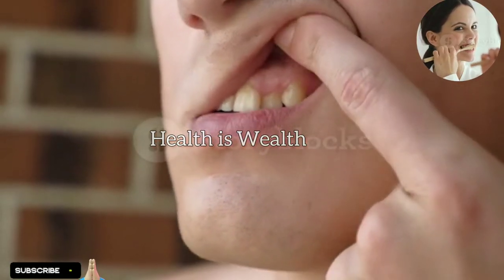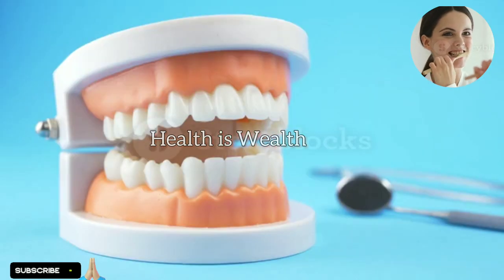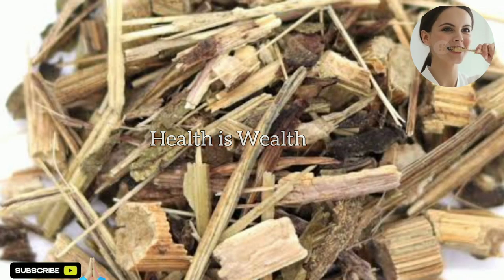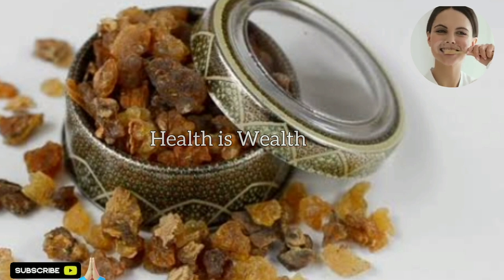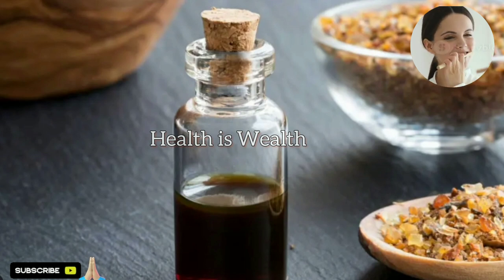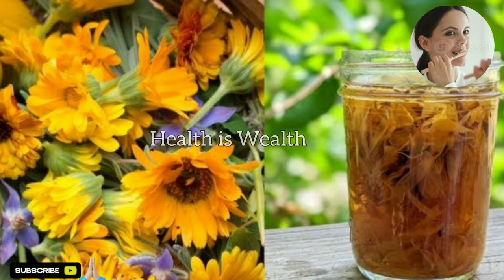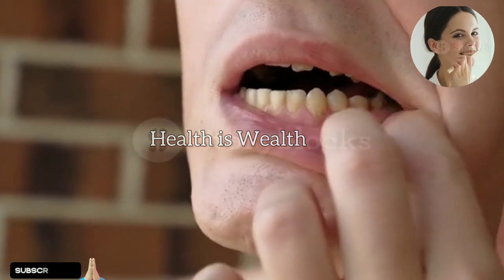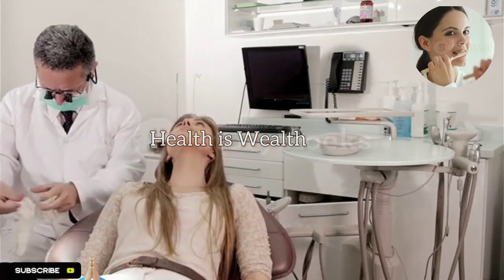3 Best Herbs to Heal Receding Gums Naturally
3 Best Herbs to Heal Receding Gums Naturally
In this video, learn about the top 3 herbs that can naturally help heal receding gums. Receding gums, or gingival recession, is a common oral health condition that can be caused by various factors such as poor oral hygiene, gum disease, and more. Discover the natural healing properties of these herbs and how they can promote gum health and support gum tissue regeneration. Always remember to consult with a dental professional for proper diagnosis and treatment.